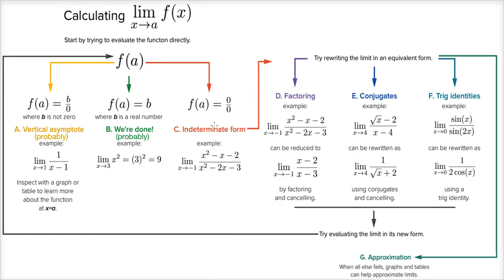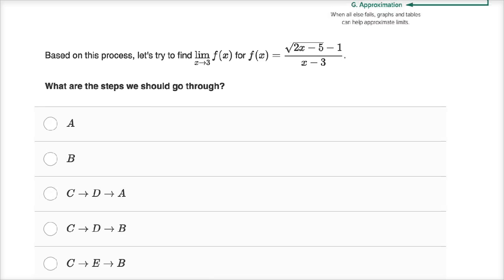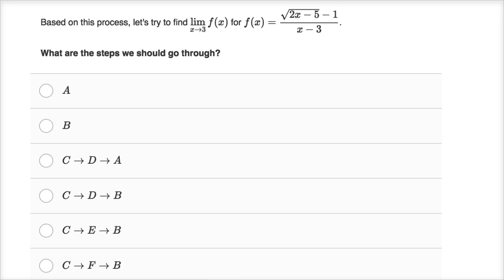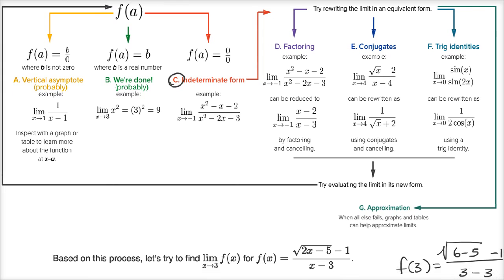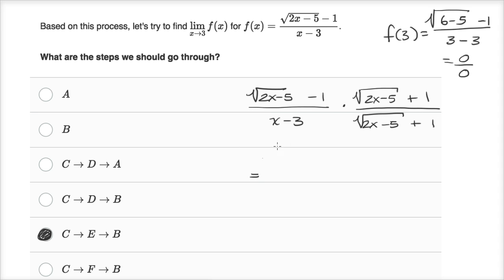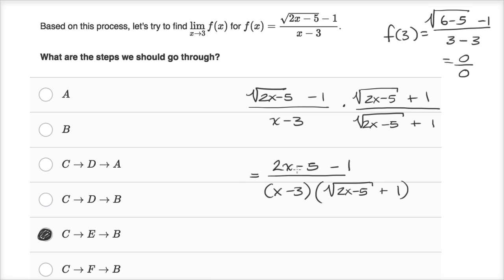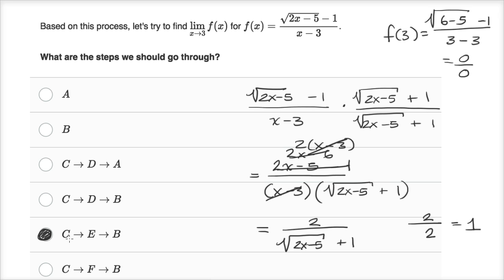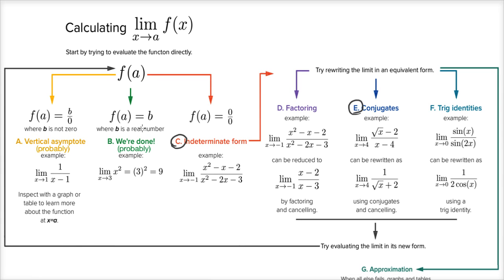Example exercise using limit flow chart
Example exercise using the limit flow chart from previous video.